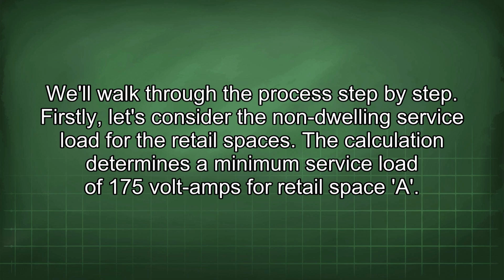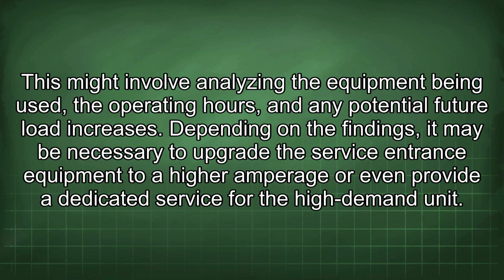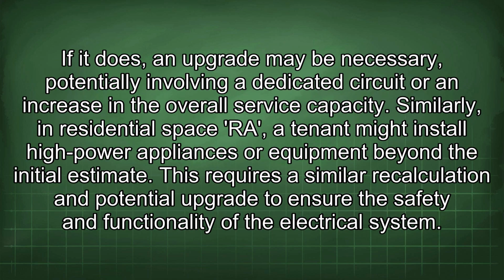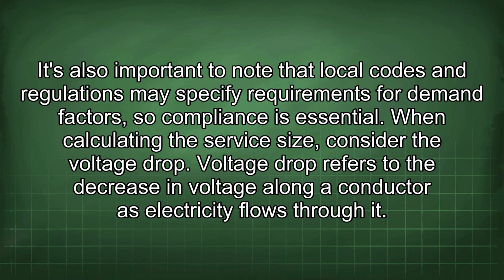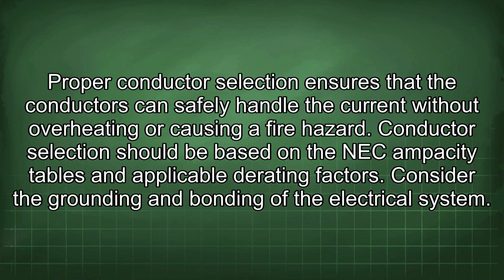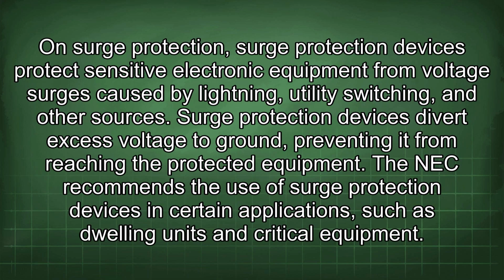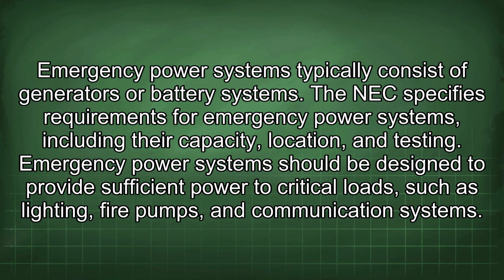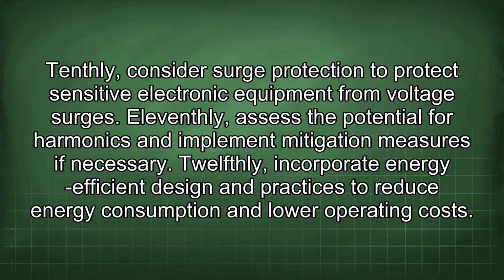Mixed-Use Building Service Load Calculation Explained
Learn how to calculate service load for mixed-use buildings. We'll cover retail and residential load calculations. Understand service sizing and potential upgrades.